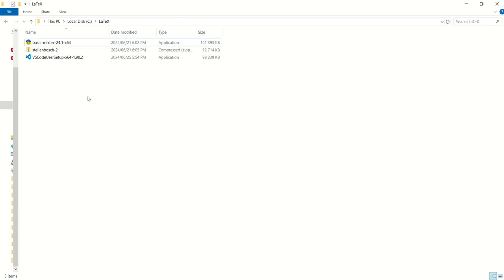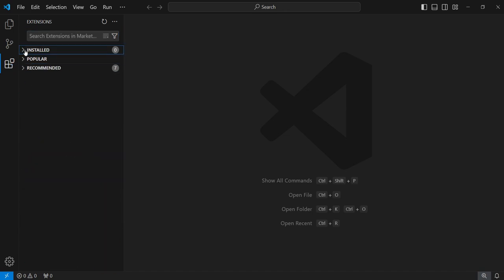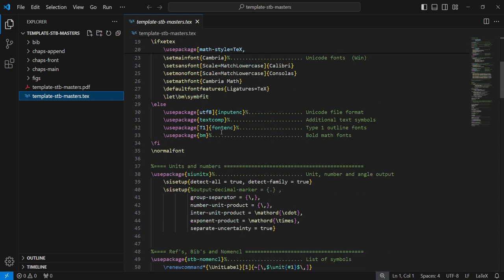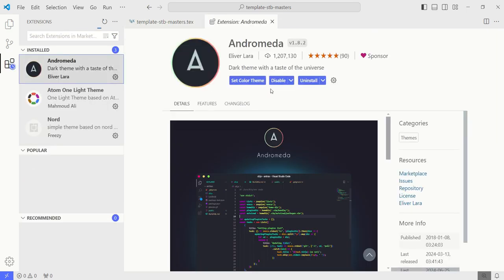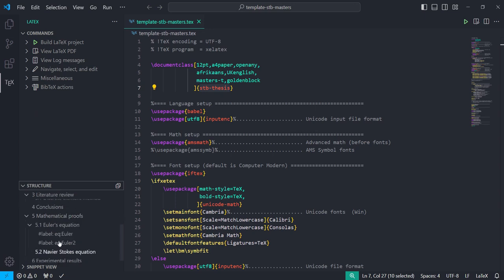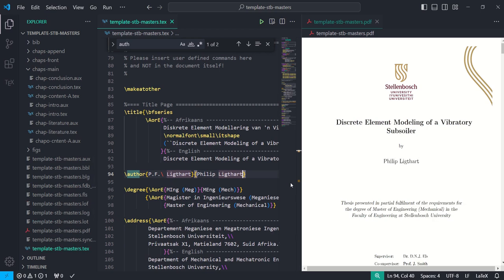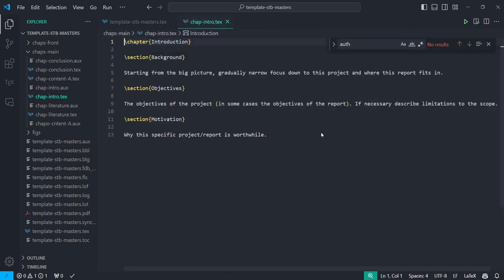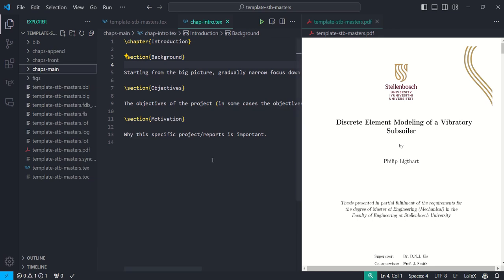how to use VSCode for Latex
Setup LaTeX using Miktex and VS Code